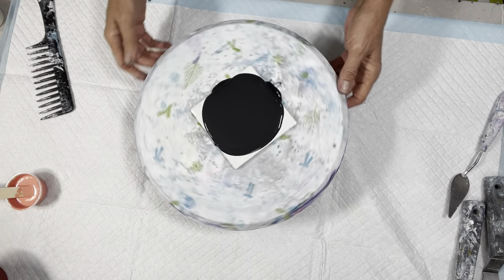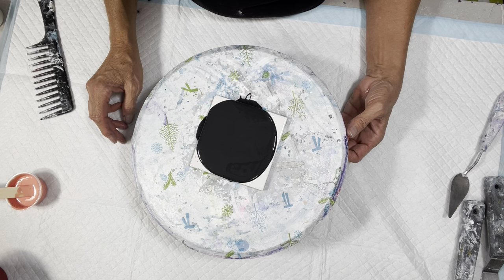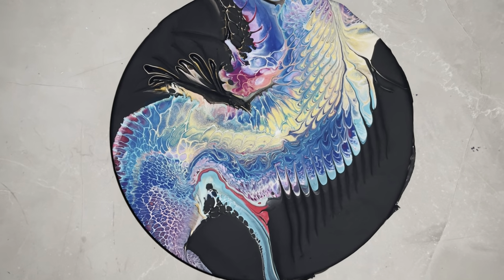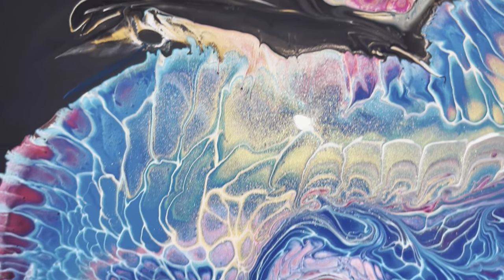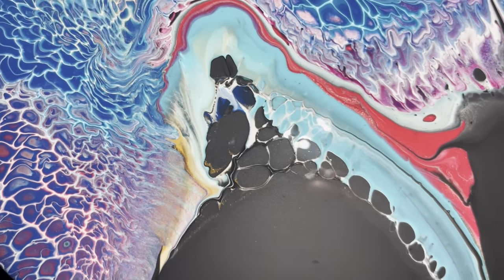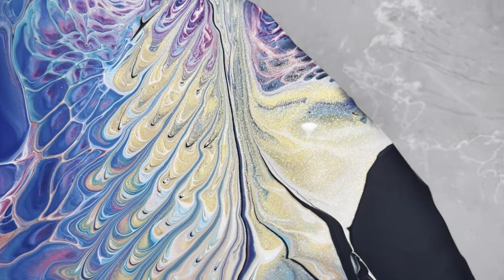SUPER FEATHER - Sheleeart Style Combover / Bloom Swipe / Acrylic Painting / Tutorial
Sorry. No talkie on this one! The rain was drowning me out! I had a lot of fun on this one. That comb was calling my name!

COLORS (In order)
Matisse Australian violet red
TLP Watermelon
TLP Ore
Matisse Red Madder
TLP Pinwheel
Golden Teal
Golden fluid titanium white and Decoart satin enamel
Matisse Prussian blue
Golden fluid phthalo turquoise

DOUBLE CELL ACTIVTOR
Amsterdam titanium white
Atelier rich gold

You can purchase TLP pigments at
Fluid-art.co